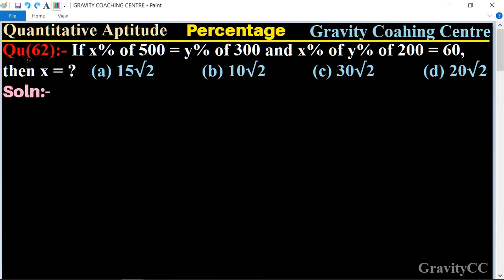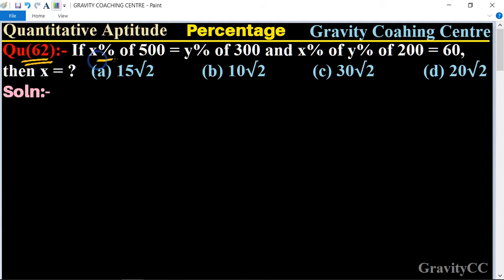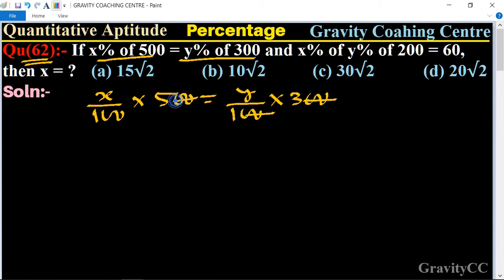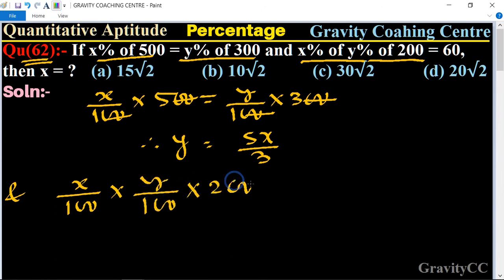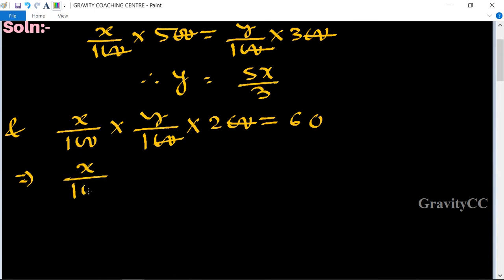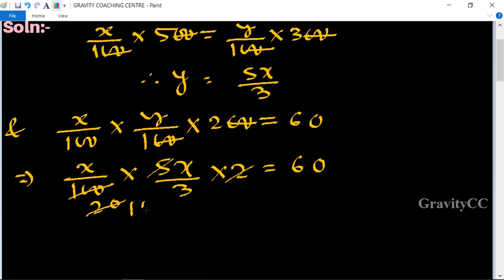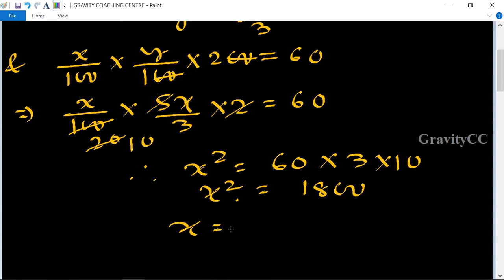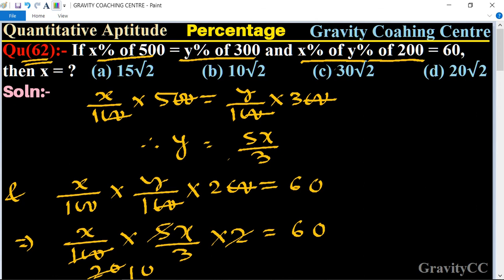If x% of 500 = y% of 300 and x% of y% of 200 = 60, then x = ?